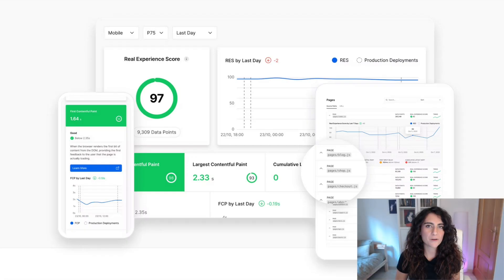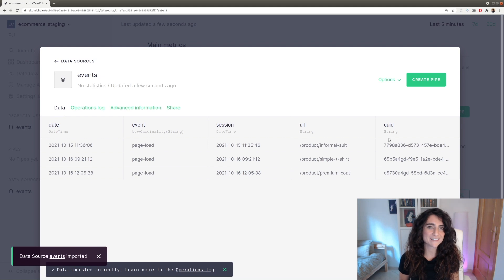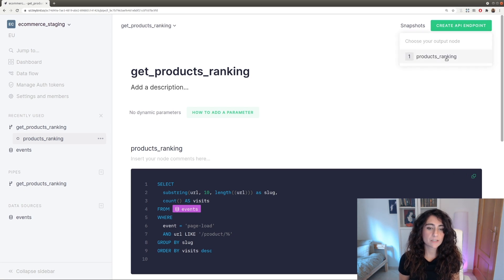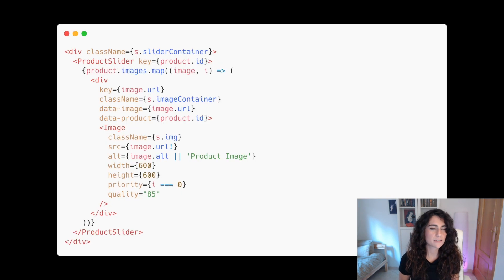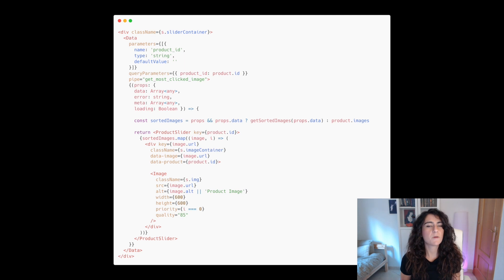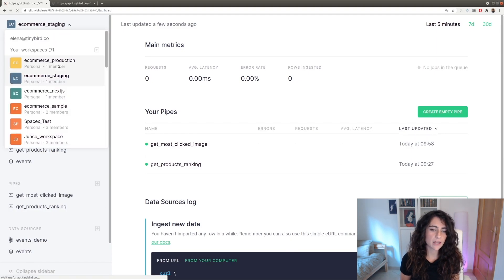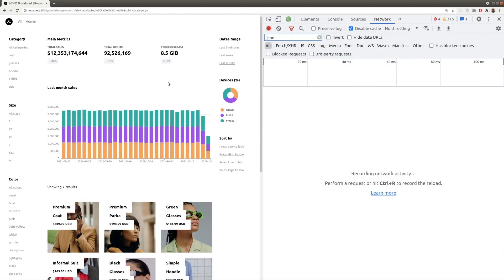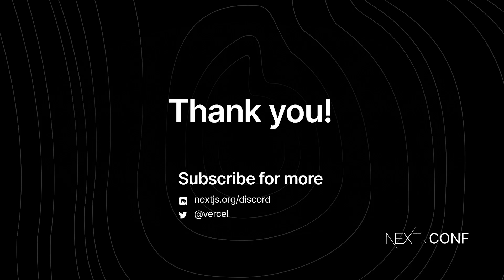Build realtime analytics or your users at any scale with Next.js and Tinybird Elena Torró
Elena is a Software Engineer from Spain, where she's been working in the Start-Up ecosystem participating in different projects from mobile education apps to geospatial analysis tools. She's currently building real-time analytics software for developers at Tinybird.

Elena Torró
Software Engineer at Tinybird